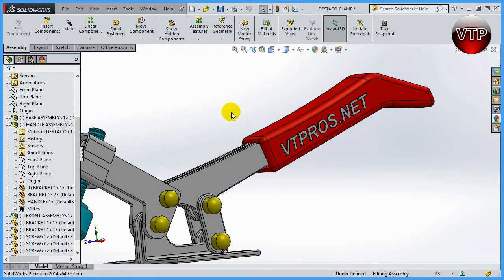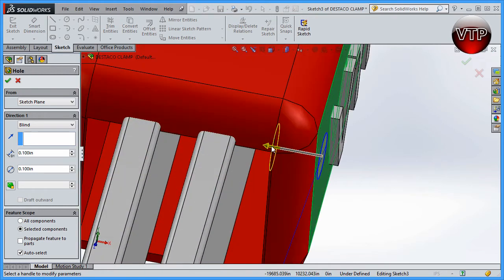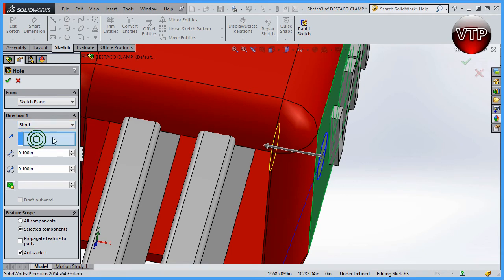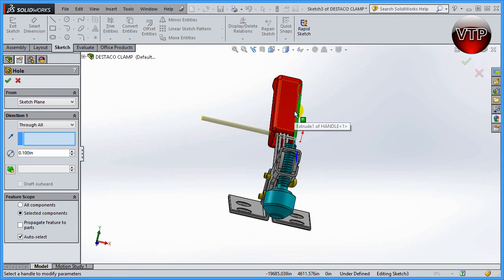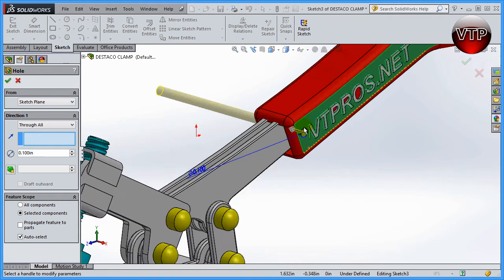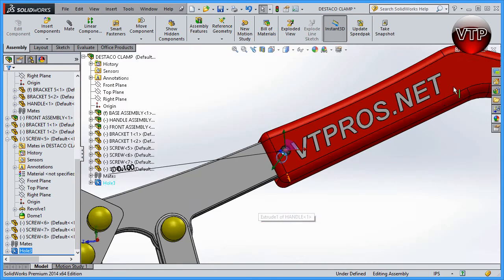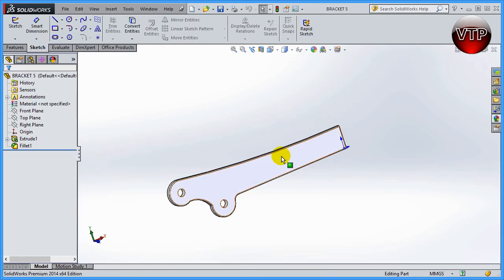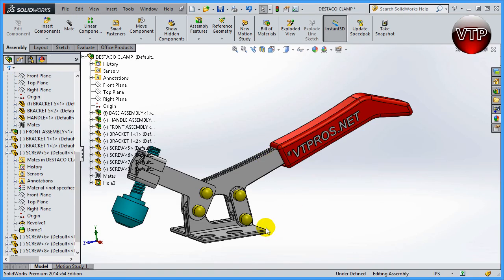Solidworks 2014 Advanced Modeling 7.10 - Edit Assembly Mode - vtpros.net